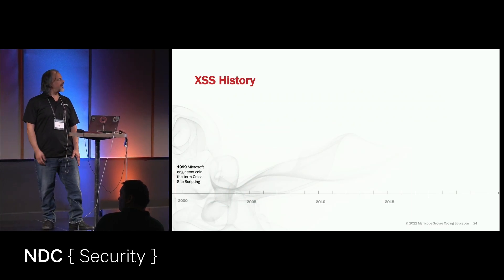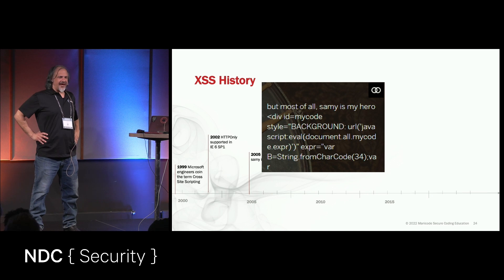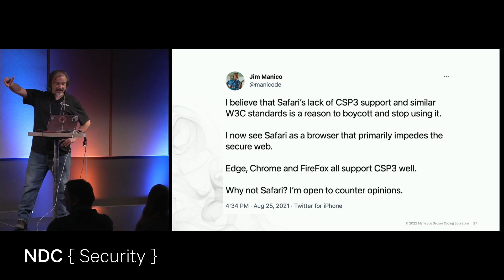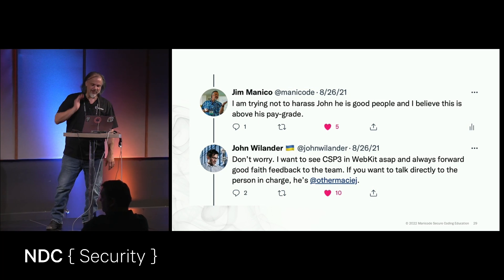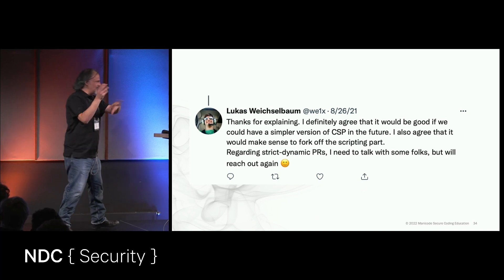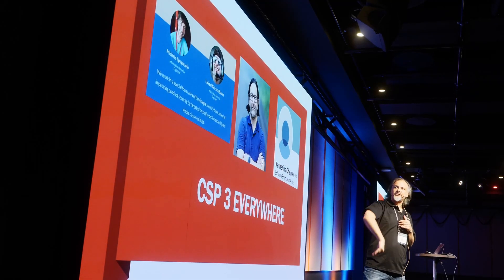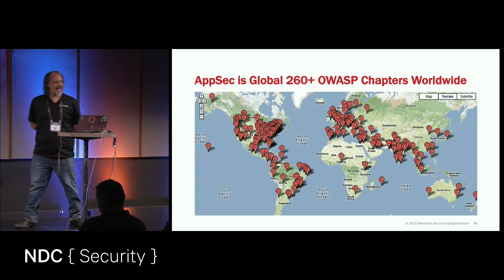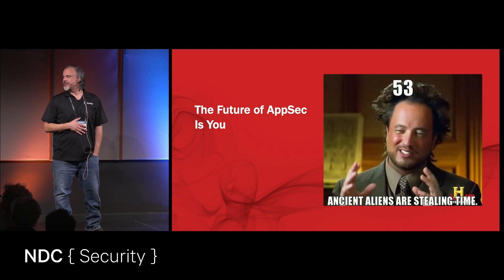XSS History and Conclusion - Jim Manico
Application Security began in the early '60s, where plaintext password storage, no password policy, poor access control, and other massive security problems were the norm.

This talk with review the history of application security to help illustrate not just how much application security has gotten better, but also how the rate of positive change has been getting better as well. This fun ride through the history of application security will help inspire those who work in the very stressful security industry. Security professionals are often looking closely at failure and insecurity as part of their work, which can be exhausting on many levels. But when we step back and look at our sector historically, we can all see just how much things genuinely are getting better.